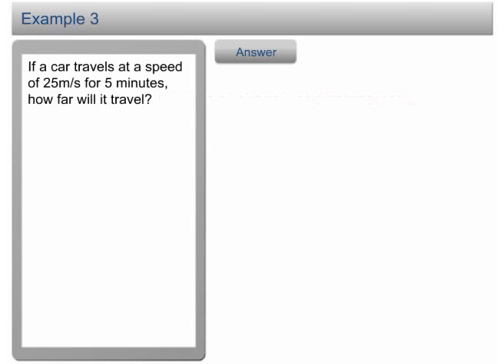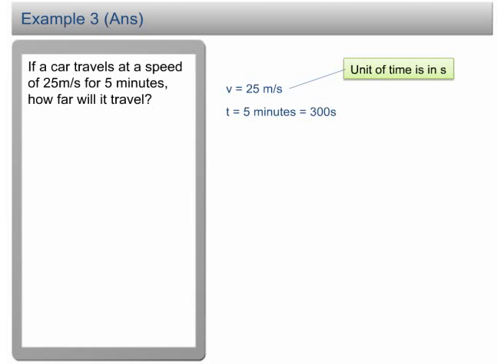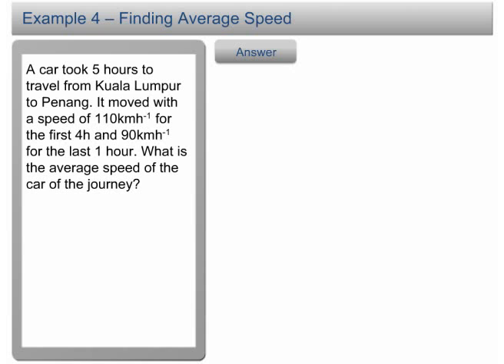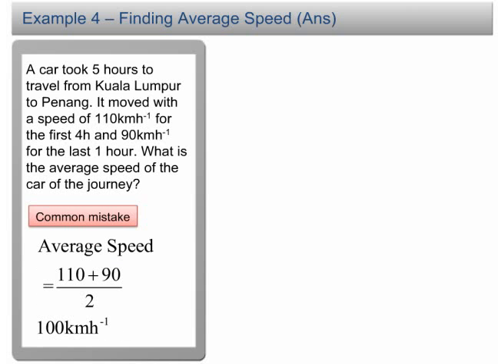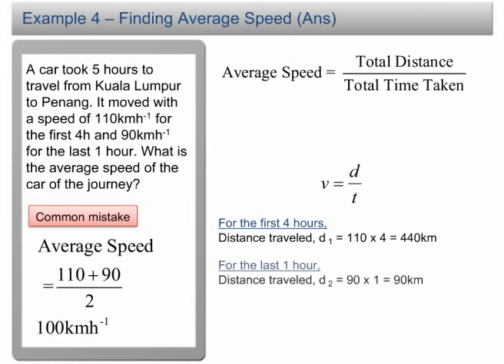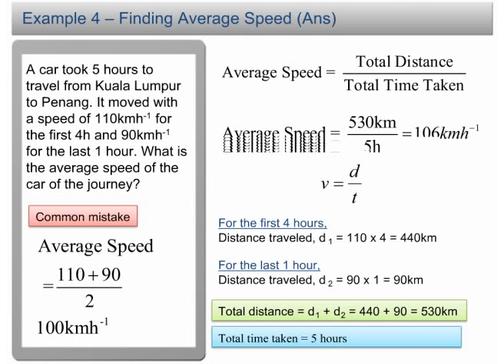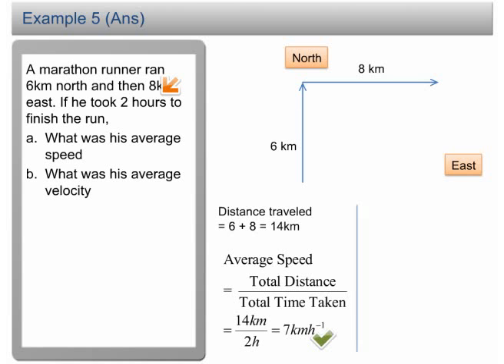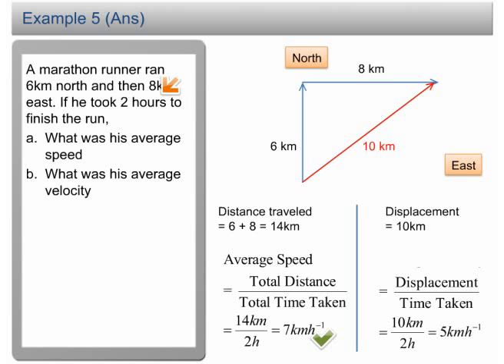Speed and Velocity - Examples | Force and Motion